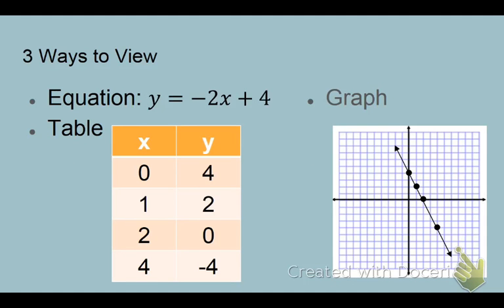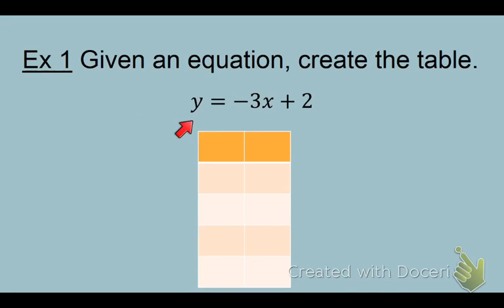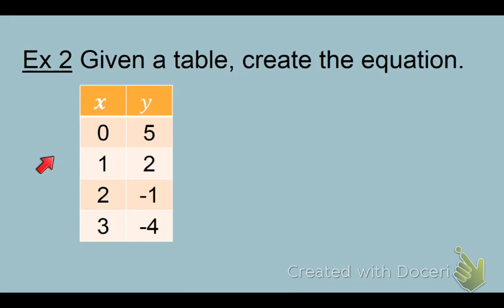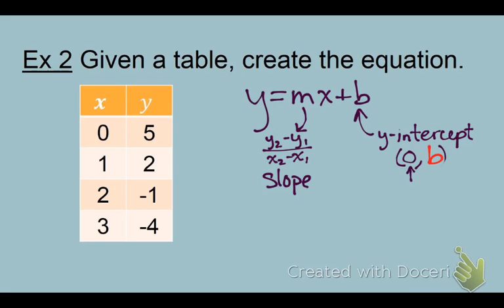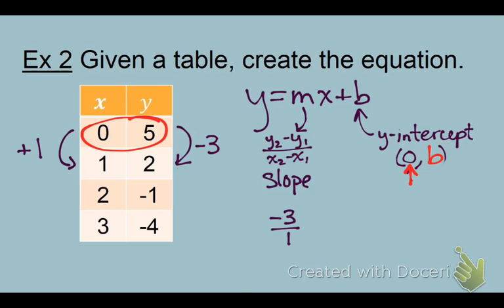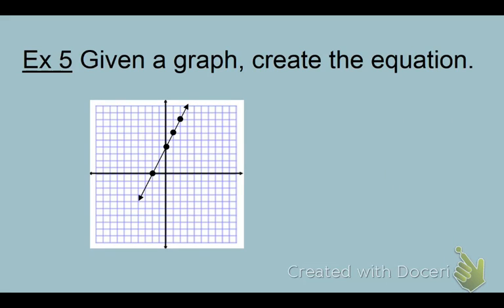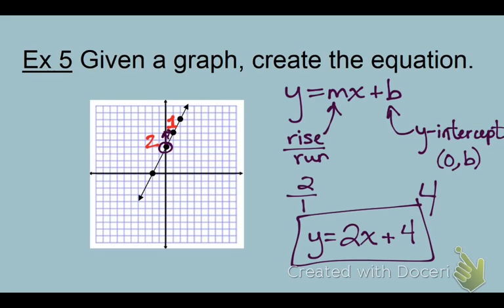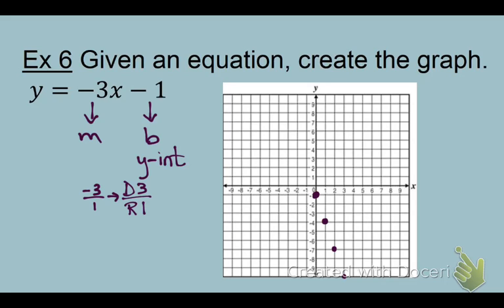Ways to View a Function Alg 1 P 2